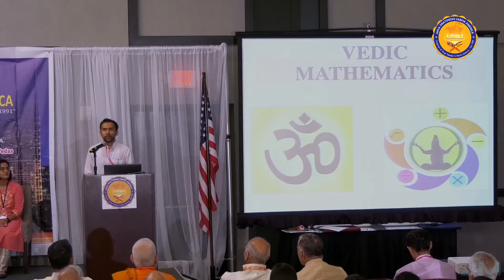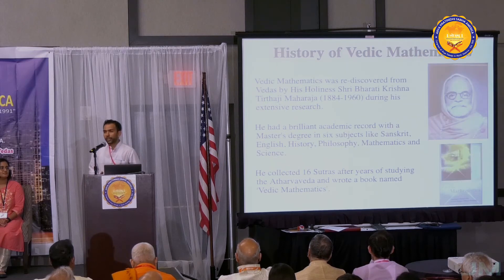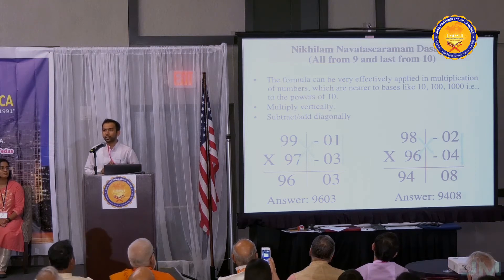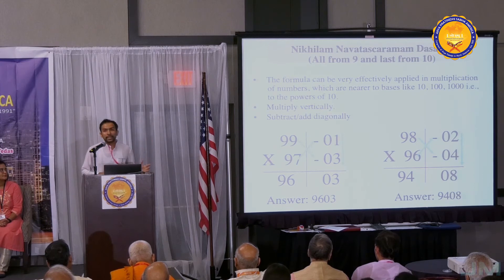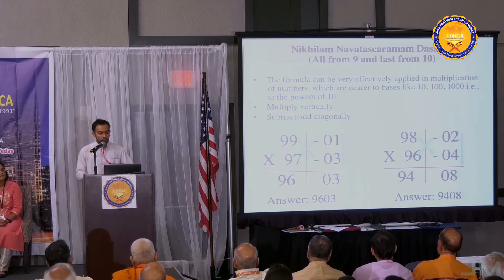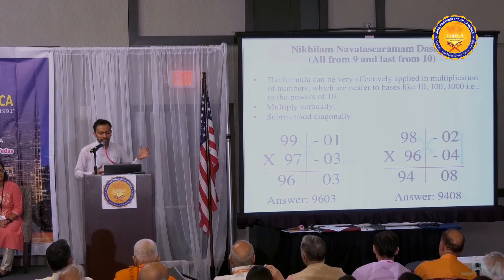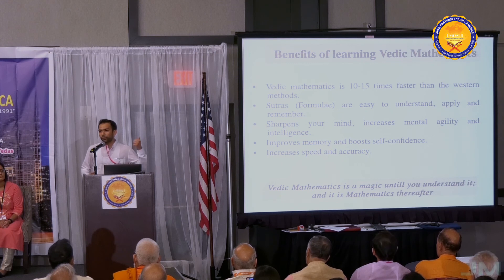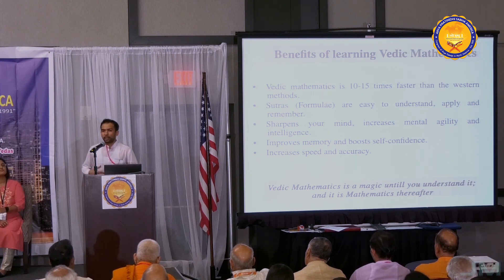Vedic Mathematics : Jai Patel - 29th Arya Mahasammelan Chicago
Glimpses of 29th Arya Mahasammelan held in Chicago, USA. The Mahasammelan was organized by Arya Pratinidhi Sabha America and hosted by Aarya Samaj Chicagoland on July 25-28, 2019.

This video is a recording of Arya Youth Jai Patel, who presented during the special youth session.